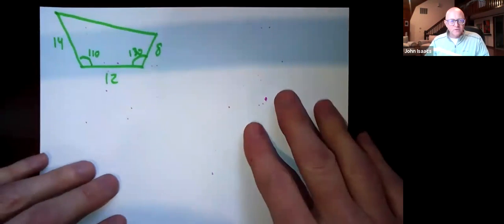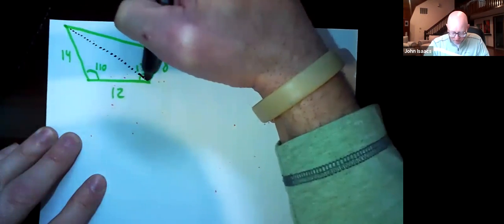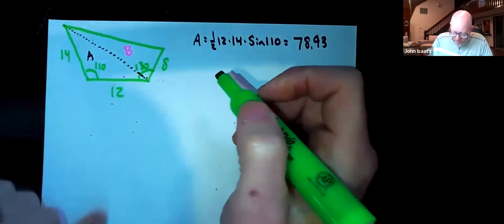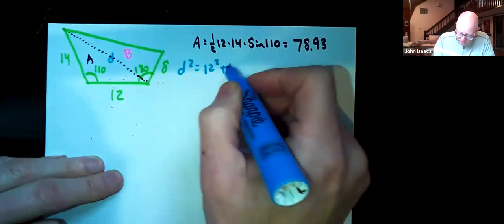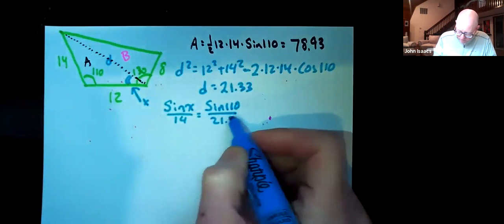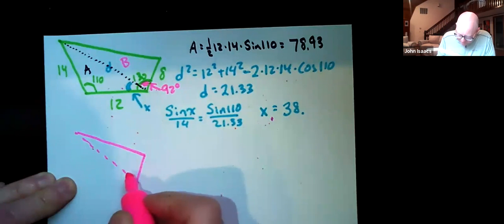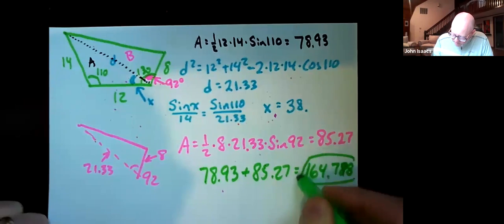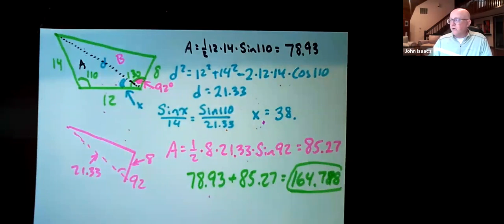Unit7 Are of a Quadrilateral #2 - Ex "4"